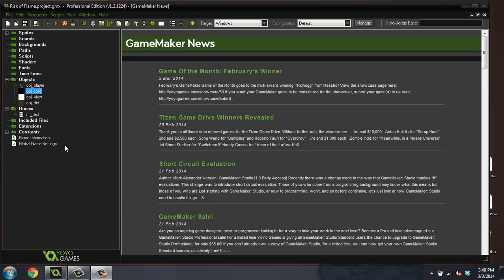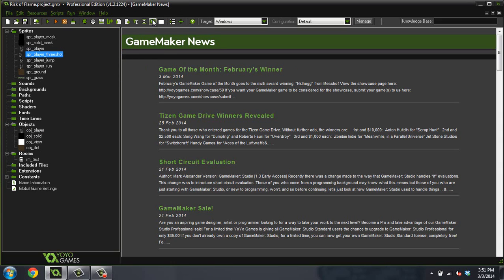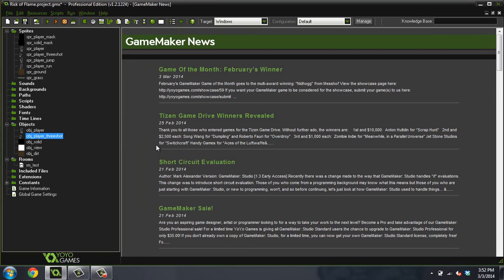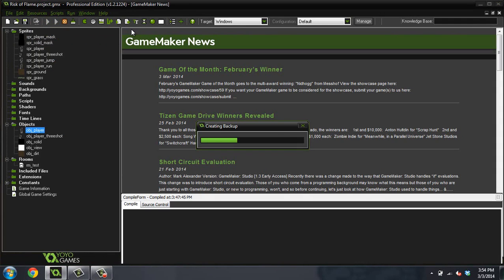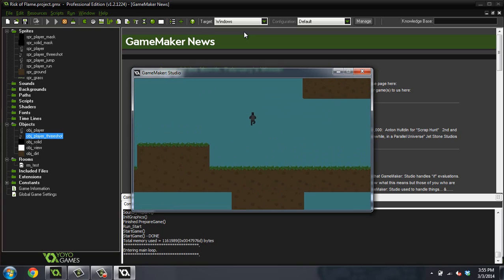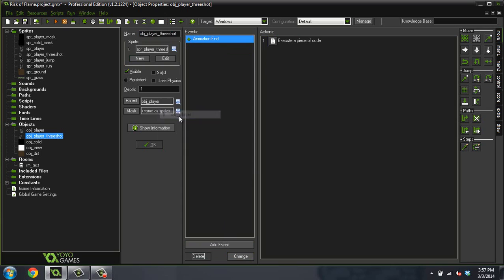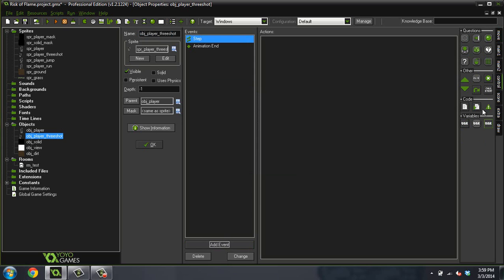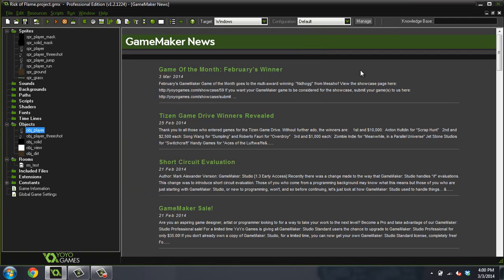[Game Maker Tutorial] Risk of Flame [5] Shoot that Gun